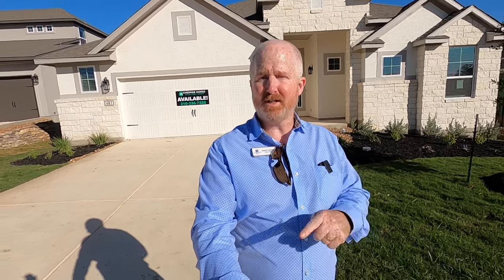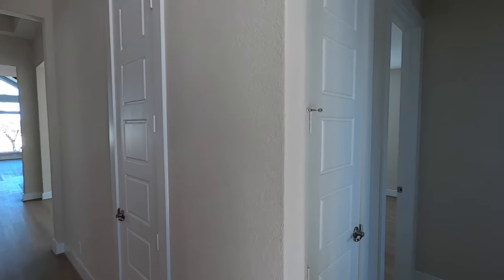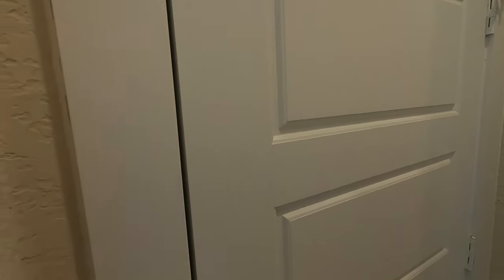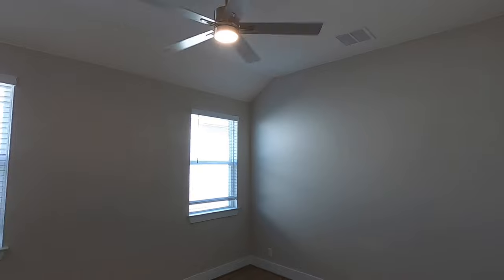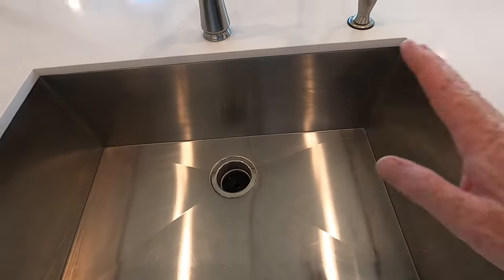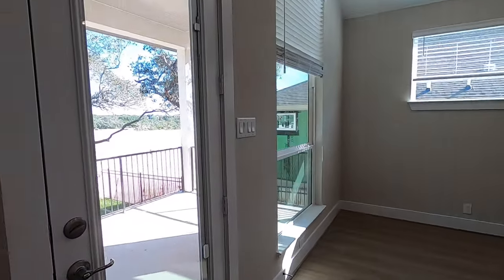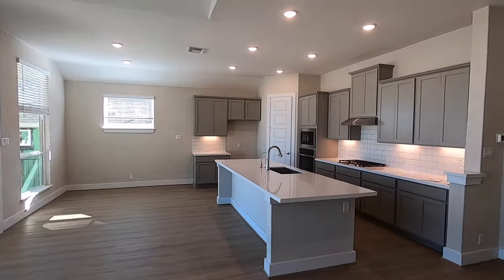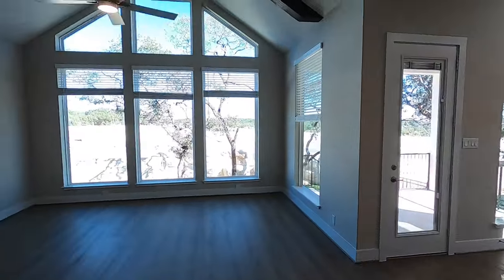New Construction, Chesmar Homes, Mackenzie Plan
I have out of state clients that are getting this home under contract in the community of Esperanza, Boerne Tx. The Mackenzie Plan is a 3 or 4 bedroom home with 2526 Sf Ft. With incentives, Chesmar is asking around $590K for this home as of mid Oct 2023. I am a local Realtor and is not going to cost my client a dime to use me to purchase this home. Thanks, Jason Payne